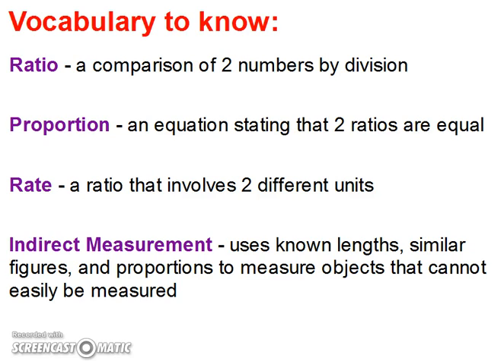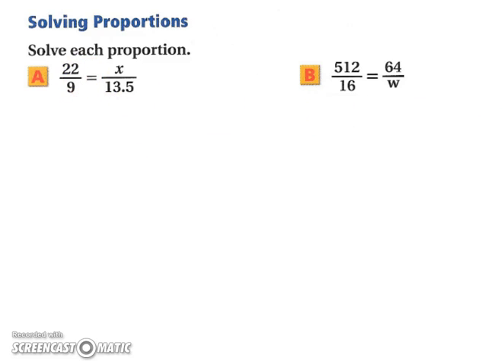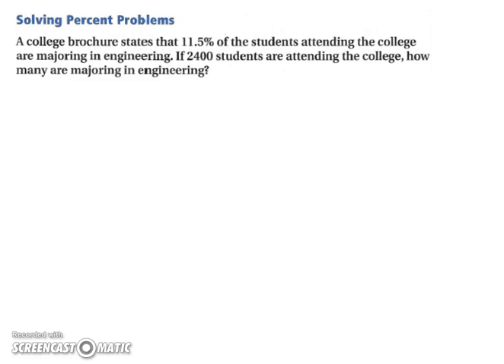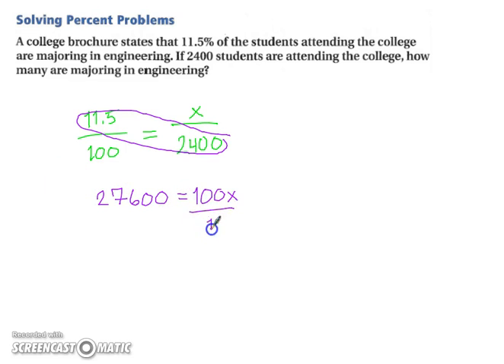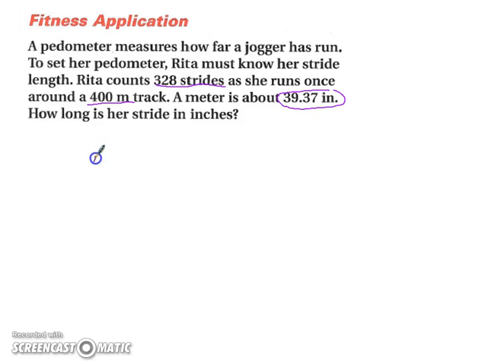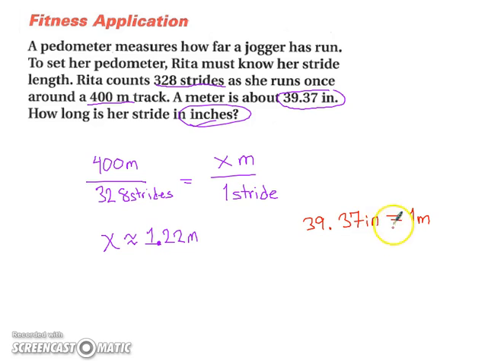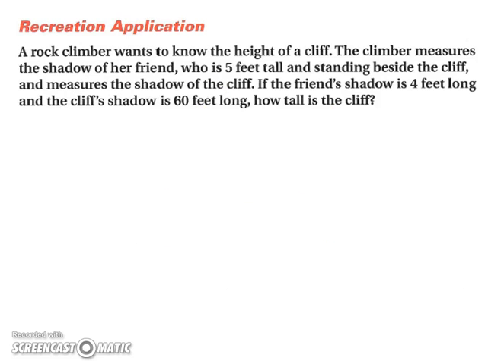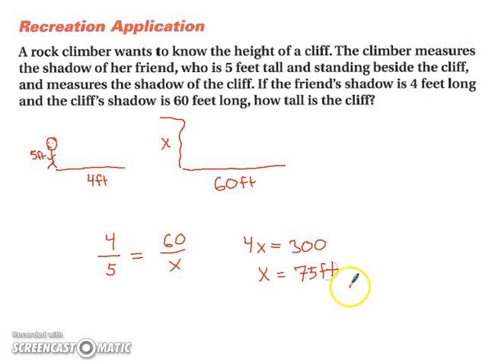Proportional Reasoning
Information from the 2007 HOLT Algebra 2 book is used in this video.